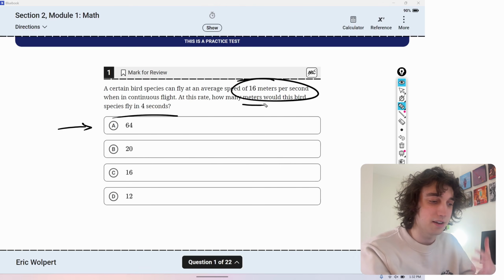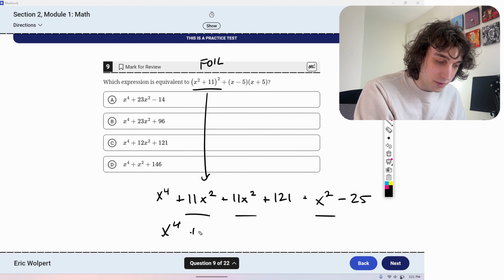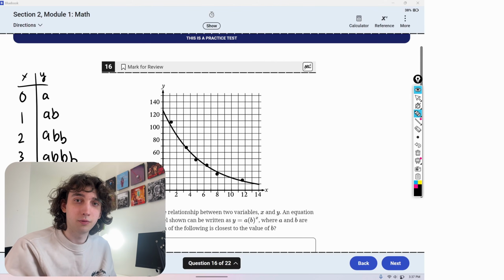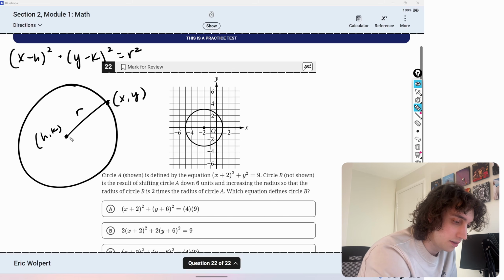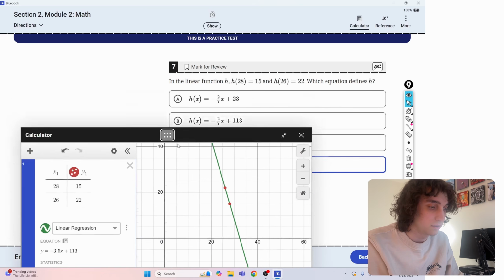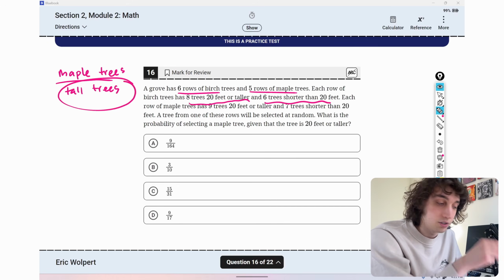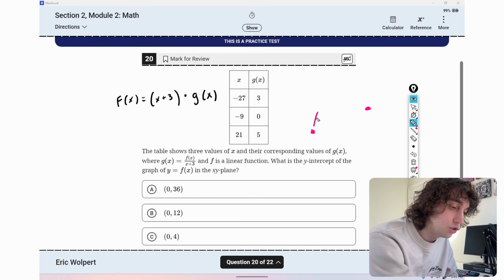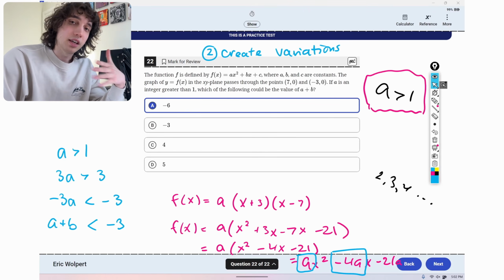Acing the SAT Math so you can just copy me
In this video, I go through EVERY problem from Bluebook practice test 6 in depth. I highly recommend you complete the test, or at least the individual problems, on your own before watching my explanations! It's for your own good.

This video is less flashy and engaging than my others, so I recommend putting on some music in the background to keep yourself engaged. You can also watch at 1.5x or 2x speed if my explanations are too slow. And lock your phone in a drawer. Just do it.

Good luck on the SAT!

0:00 Intro & M1Q1
2:26 Q2
2:55 Q3
4:17 Q4
5:03 Q5
6:35 Q6
7:40 Q7
8:16 Q8
10:31 Q9
12:13 Q10
14:11 Q11
16:44 Q12
18:31 Q13
19:46 Q14
21:02 Q15
21:57 Q16
25:57 Q17
26:27 Q18
27:19 Q19
30:00 Q20
31:10 Q21
33:09 Q22
35:43 Module 2 Q1
37:40 Q2
39:10 Q3
40:52 Q4
41:36 Q5
42:00 Q6
42:55 Q7
44:55 Q8
46:04 Q9
47:15 Q10
47:45 Q11
49:48 Q12
50:46 Q13
51:23 Q14
52:44 Q15
54:07 Q16
57:09 Q17
1:00:27 Q18
1:03:49 Q19
1:05:38 Q20
1:07:30 Q21
1:11:13 Q22
1:16:02 Tackling Hard Problems